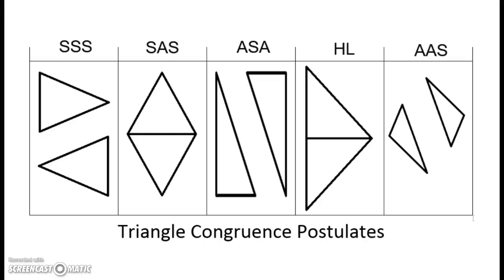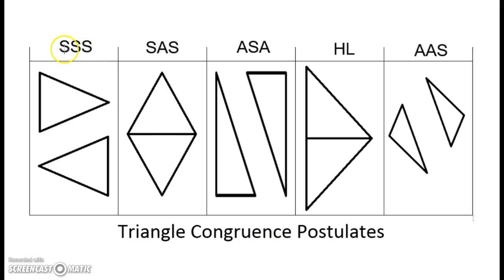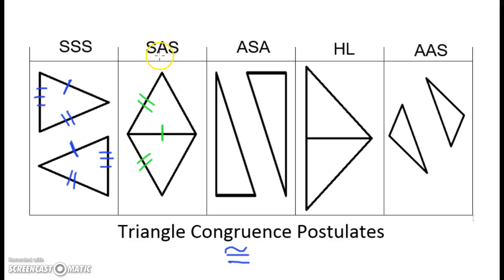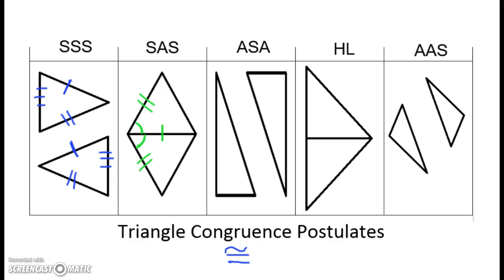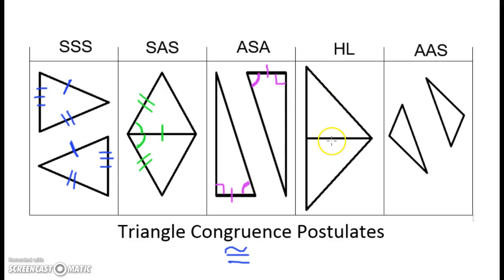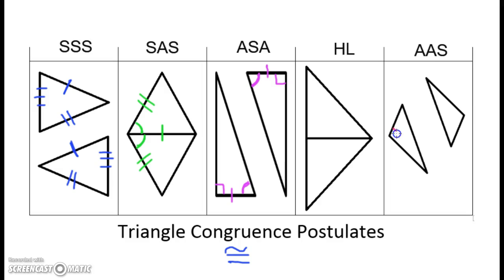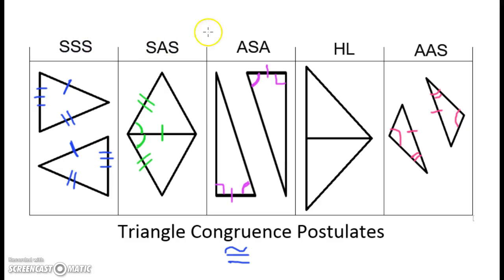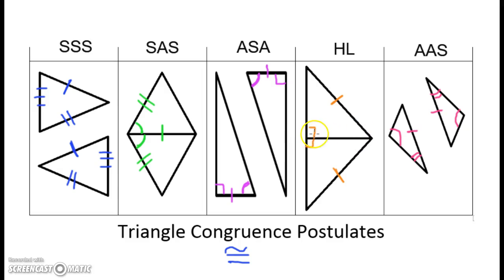Congruence Postulate Notes